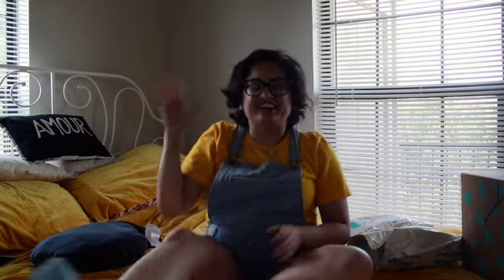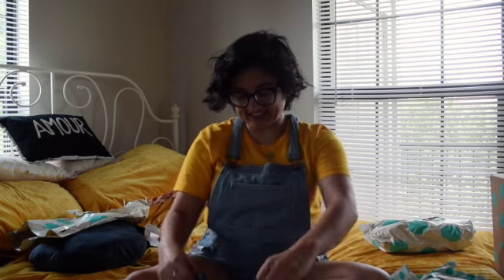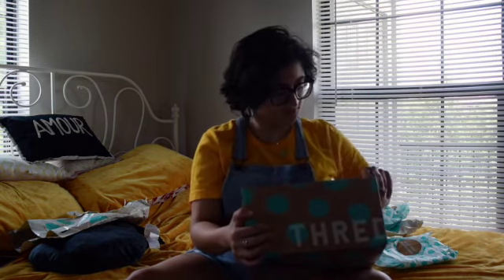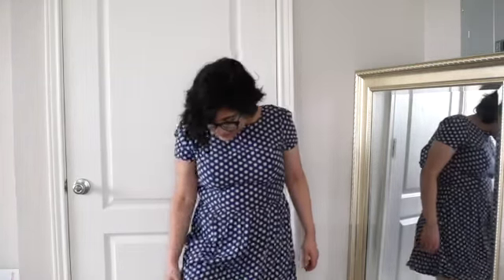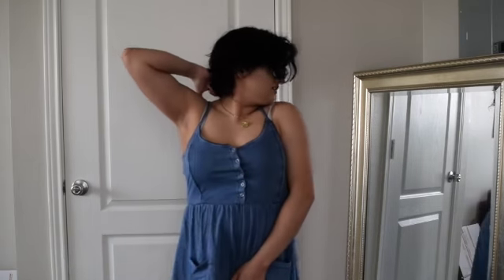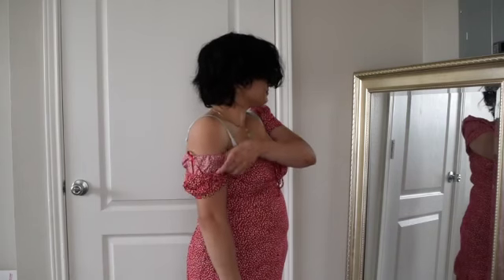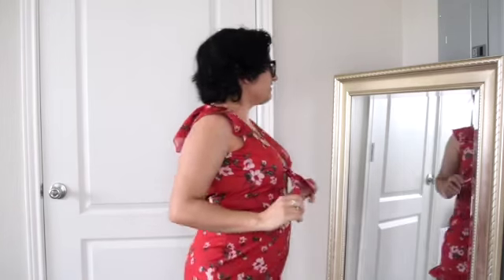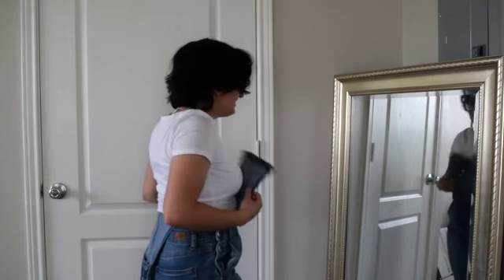THREDUP HAUL: AGAIN? (Petite and Curvy edition)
Hello!

How are yall! Happy Wednesday mi gente! Today's video is another ThredUp video where I was able to return some items but others weren't able to be returned sooo they're posted on my depop if anyone is interested.

Social Media;
Twiiter & Instagram: @_angiemarieb